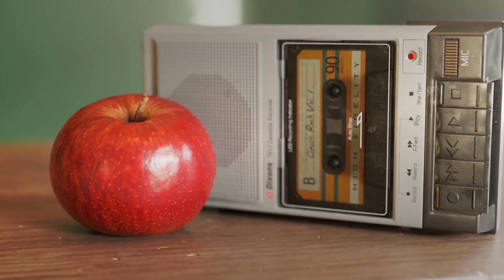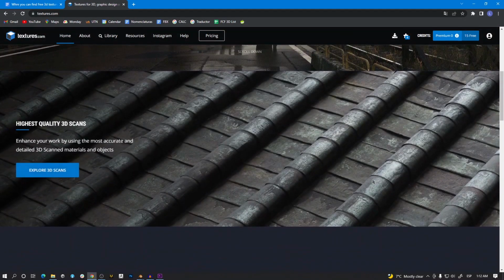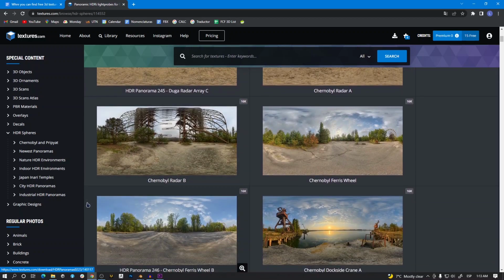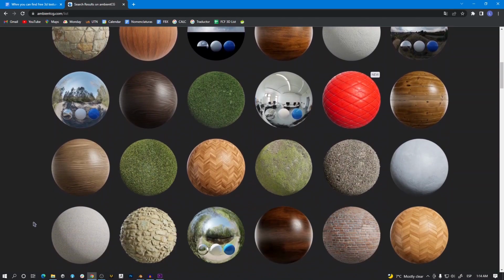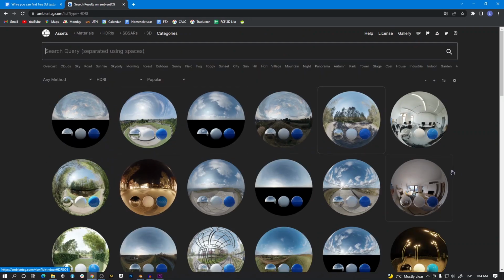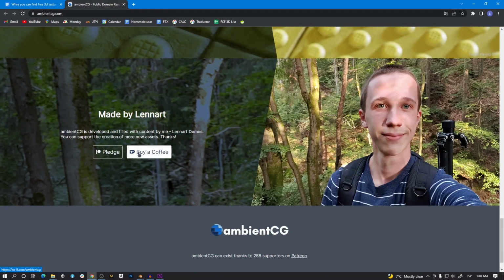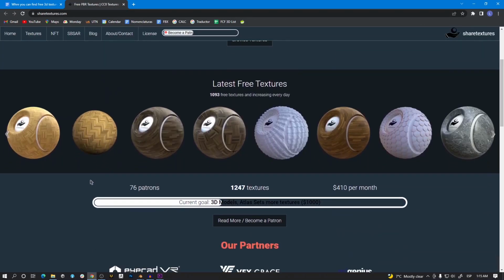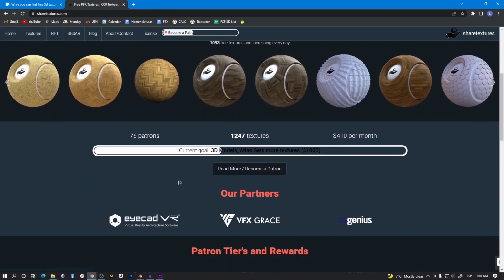4 Free Texture Websites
This are 4 free texture websites I recommend.
1. Texture.com
2. Ambient CG
3. Share Textures
4. Poly Haven